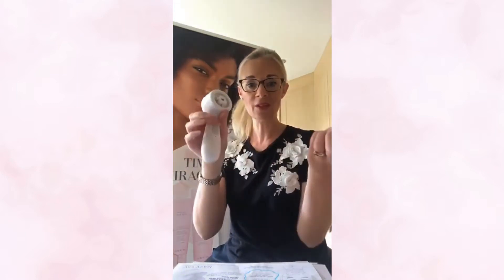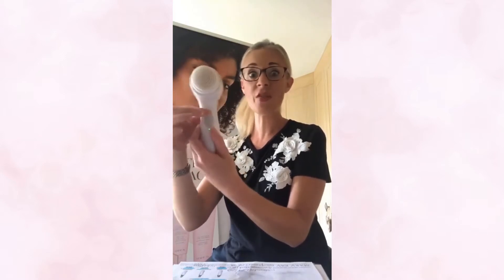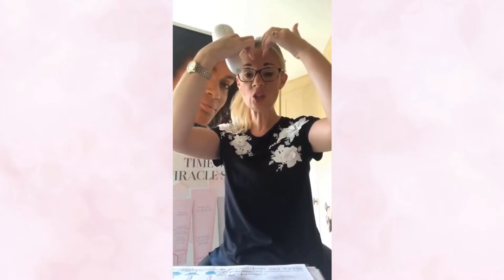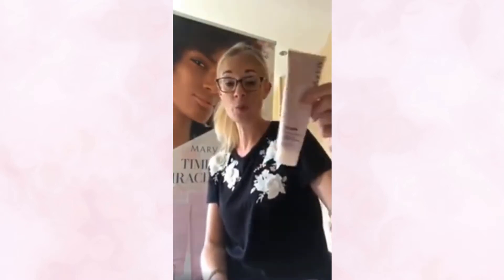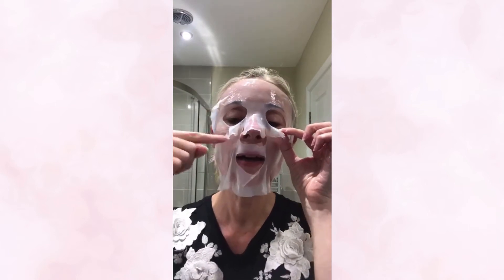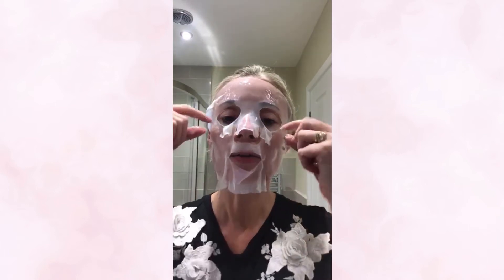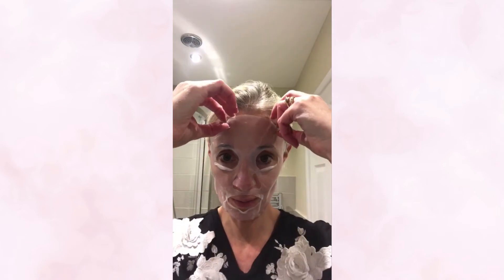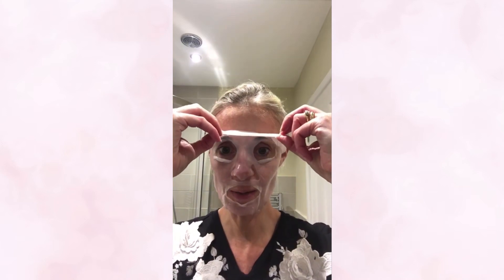Hydration Hang-Ups By Mary Kay!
Hydration Hang-Ups By Mary Kay! With Caroline Greaves